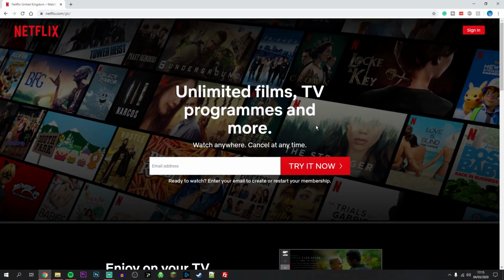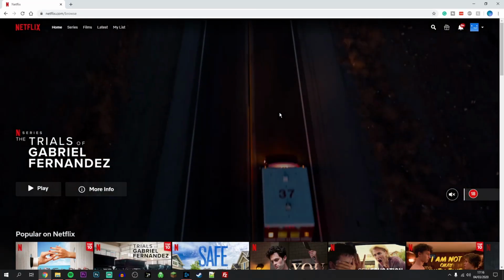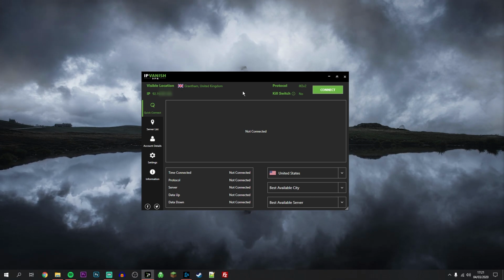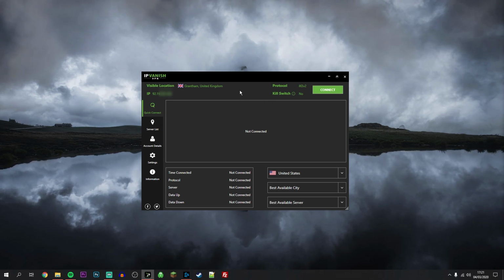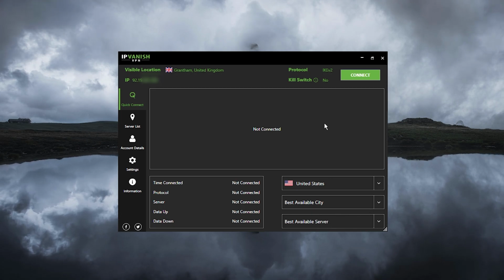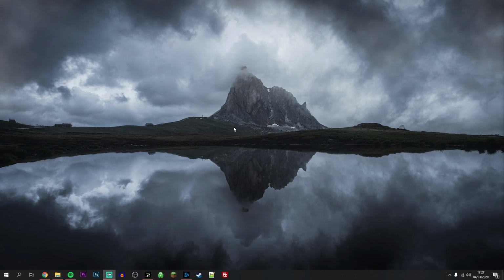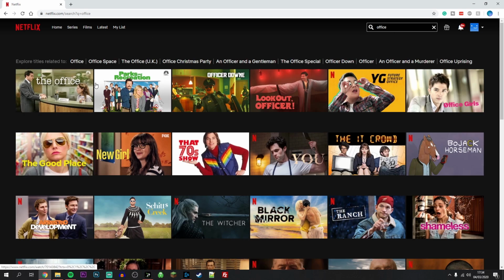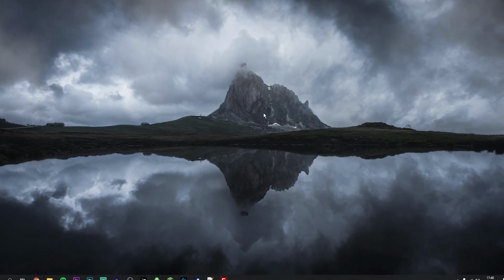How To Watch Netflix Anywhere In The World | Step By Step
Today, you will learn how to watch Netflix anywhere in the world! This video will show you a full guide on how to watch any version of Netflix, anywhere in the world, on any device, and it's actually very simple!